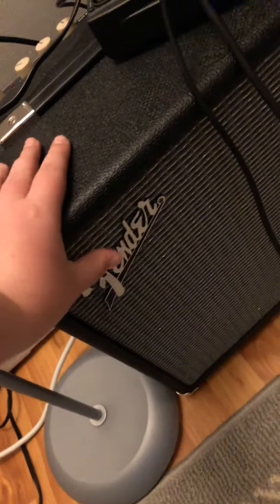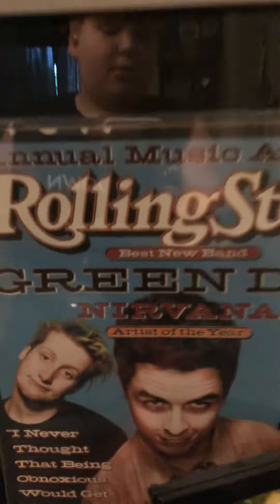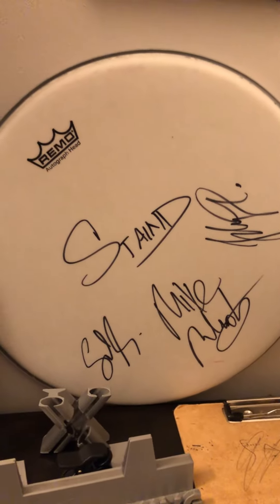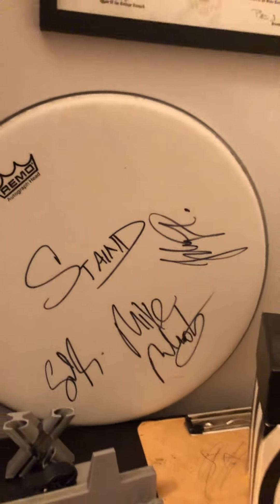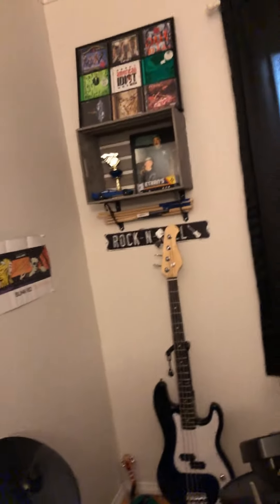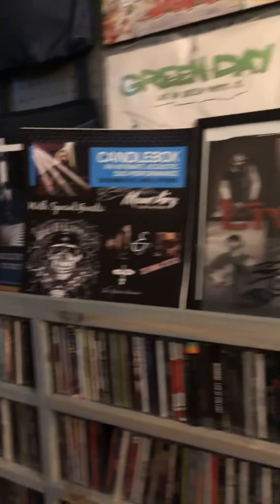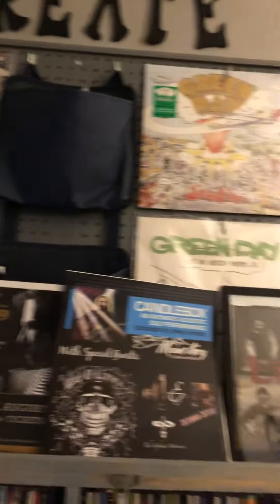Music Room Tour